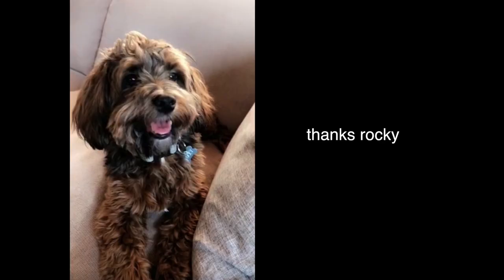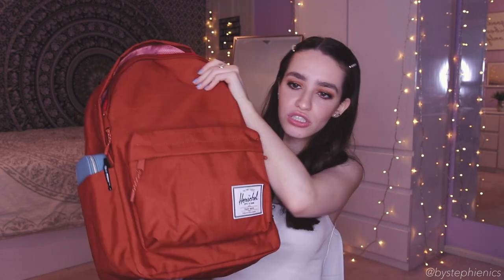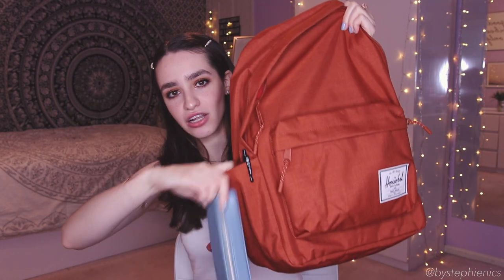What's in my Backpack / School Supplies Haul (back to school 2019)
ALL SCHOOL SUPPLIES LINKED BELOW :)

hey heyy!
it's ~unfortunately~ that time of year again, but with a new school year comes new school supplies! woo! 🎉 I got a whole bunch of fun stuff, including a gorgeous burnt orange Hershel backpack, a beautiful agenda/planner, and the perfect notebook for college classes 🙌🏻 if you enjoyed, stick around by subscribing & ringing that cute lil notification bell 🔔 (a thumbs up would be awesome, too 👍🏻😋)
have an amaaazing start to the new school year, guys!
♡ stephie

✴️ head to my instagram (@bystephienics) to keep the summer vibes alive :)

loving the hair clips trend? 🙆🏻

♡ MY SCHOOL SUPPLIES ♡

BACKPACK
Herschel Supply Co. Classic XL Backpack (color: Picante Crosshatch)
Smaller Size Backpack:

PLANNER
Recollections Creative Year Medium Imagine Create Inspire Spiral Planner

PLANNER PENS
Fineliner Color Pens Set (10 pack)
Fineliner Color Pens Set (24 pack)
Staedtler Triplus Fineliner (10 pack)
Staedtler Triplus Fineliner (20 pack)

LAPTOP SLEEVE
Unik Case Felt Laptop Sleeve Bag

MINI NOTEBOOK
Staples Accel Spine Guard Notebook (2 Subject 6" x 9-1/2")

FOLDER
(similar)
Jam Paper Laminated Two Pocket Glossy Folders (Baby Blue, 6 Pack)

TEA/COFFEE TRAVEL MUG
Zojirushi Stainless Steel Travel Mug

what are your must-have summer products? ☀️